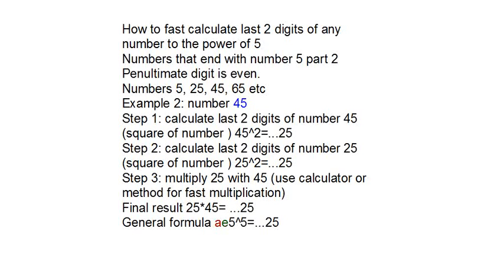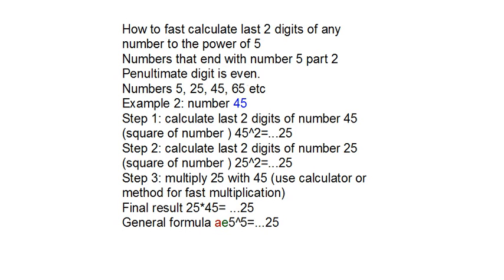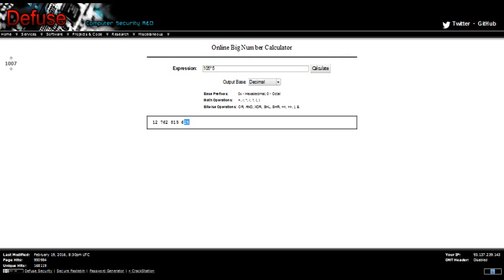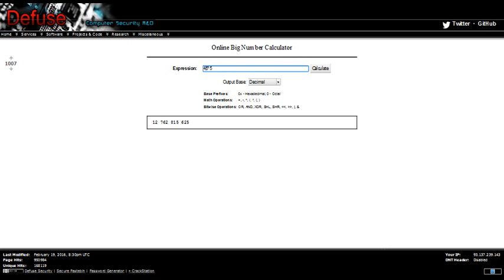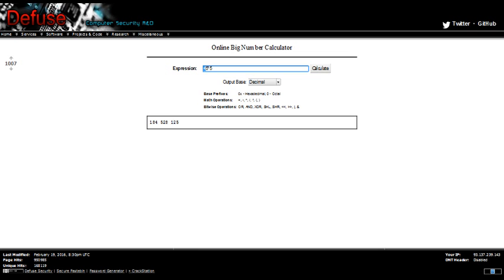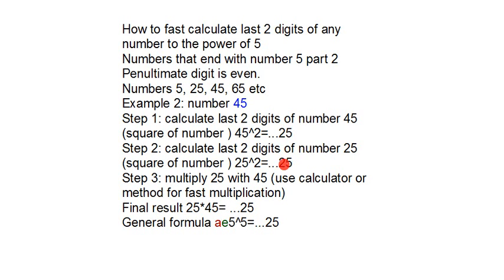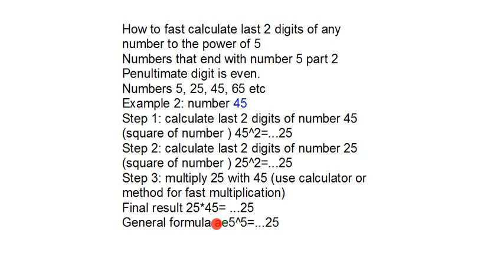How to calculate very fast last 2 digits to the power of 5(numbers that end with number 5) part 2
Simple math trick to calculate last 2 digits of any number that ends with number 5 to the power of 5, 25, 45, 65, etc. Penultimate digit is even number. Results can be tested on the following